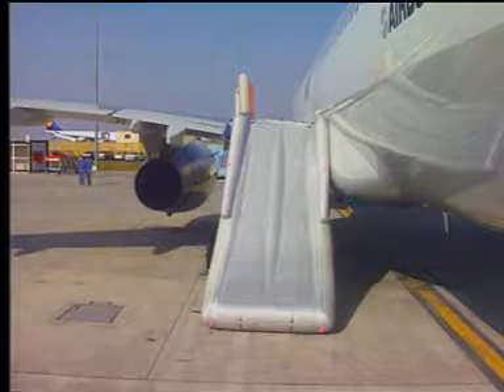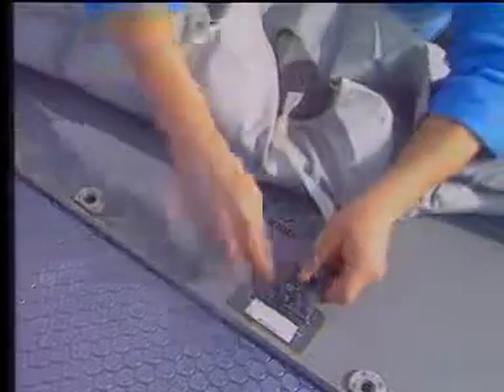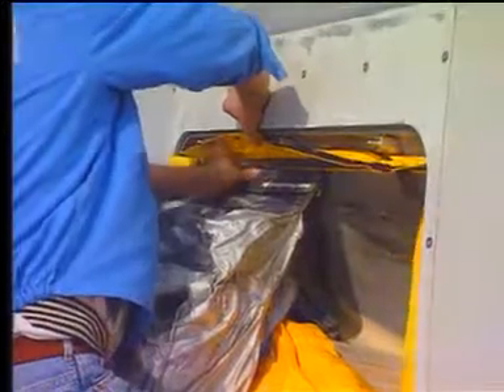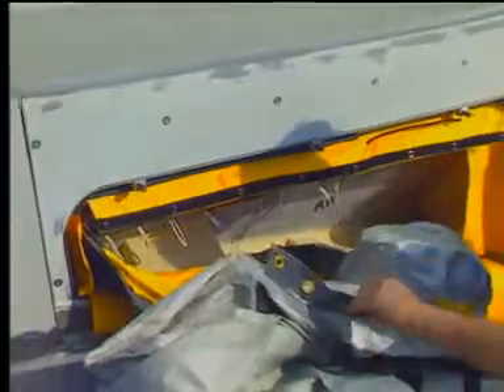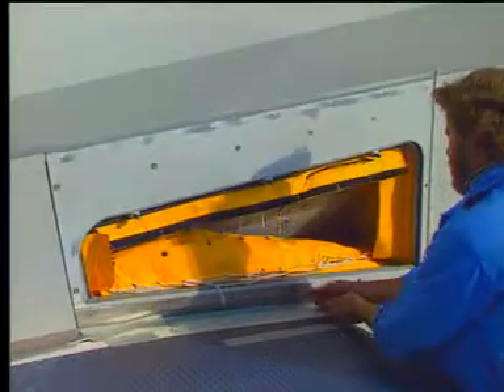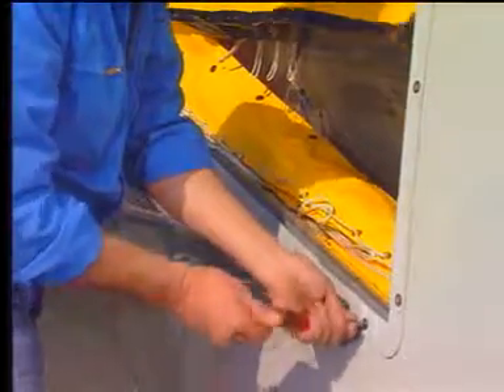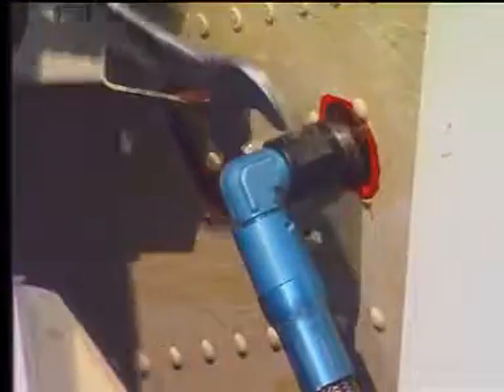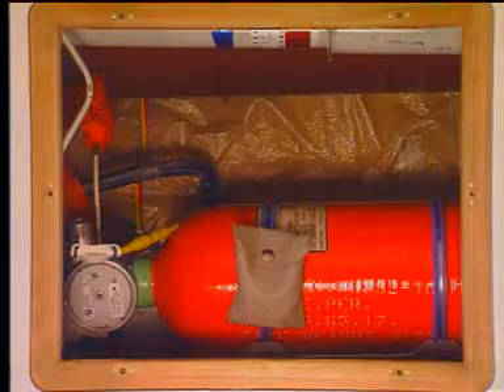Airbus A320 Family | REMOVAL OF THE OFF-WING ESCAPE SLIDE